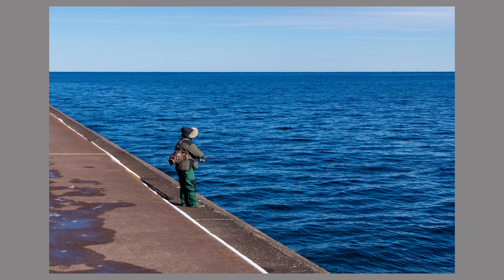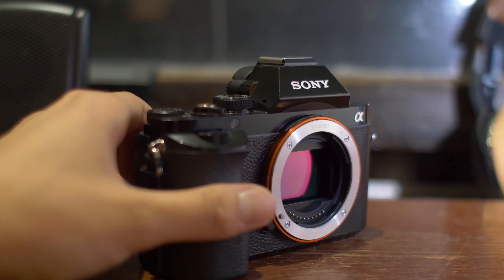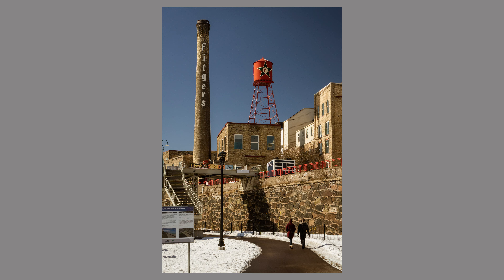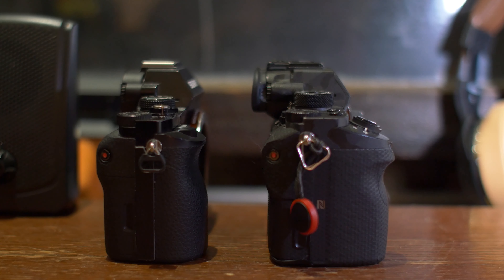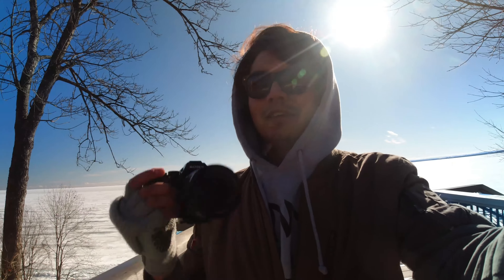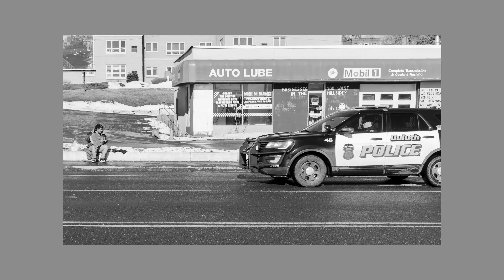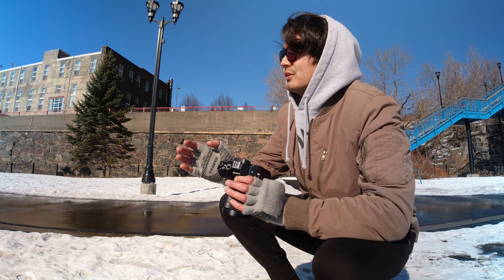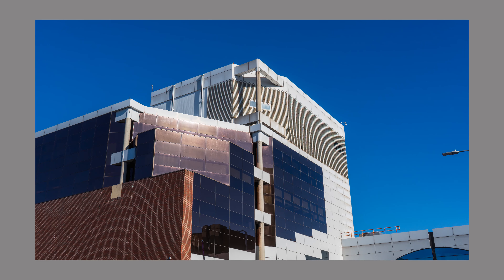Sony A7 NOW: a check in with the original.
I got out with the original Sony A7 and absolutely missed this loud cracker of a camera haha. The quirks blend personality with performance, with its full frame 24 megapixel Bayer sensor.

The E-mount is a very versatile system as one can migrate virtually any DSLR or vintage lens they have to it, and it's tiny form factor is great for travel, while still having that 35mm sensor to work with.

Now, I didn't mention battery life much in this video as a "con" like most would assume; batteries are incredibly cheap for the A7, and even the third party options are usually of great quality.

I love this camera, and I'd have a hard time parting ways with it. This is, the A7 classic.

PS. I've started a TikTok for my animation videos if you're interested :)